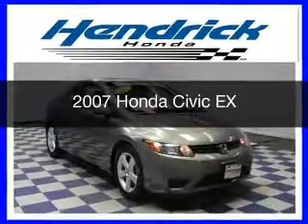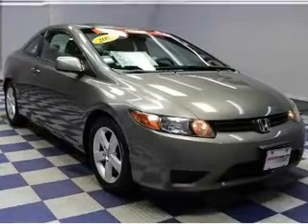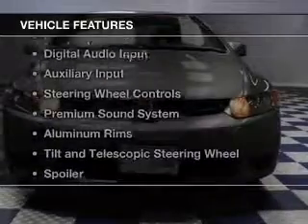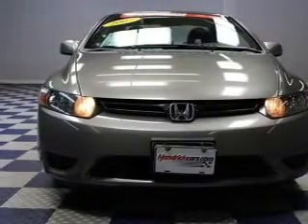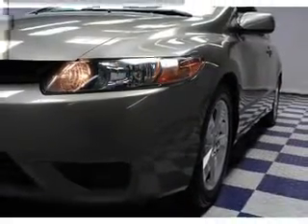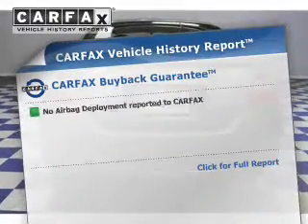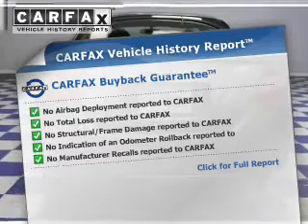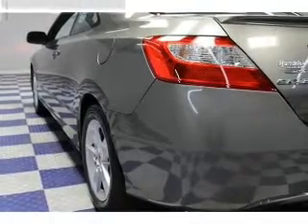2007 Honda Civic - Charlotte NC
Year: 2007
Make: Honda
Model: Civic
Trim: EX
Engine: 1.8 liter inline 4 cylinder 16 valve
Transmission: 5-Speed Manual
Color: Galaxy Gray Metallic
Mileage: 146832
Address:
8901 South Boulevard